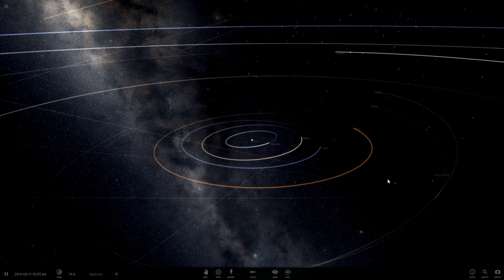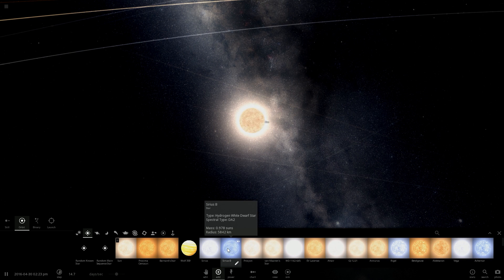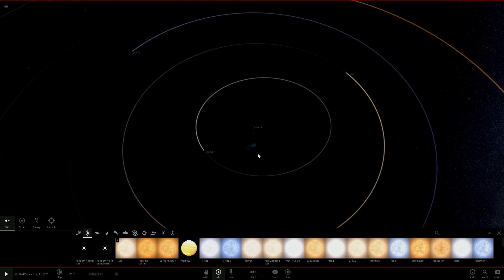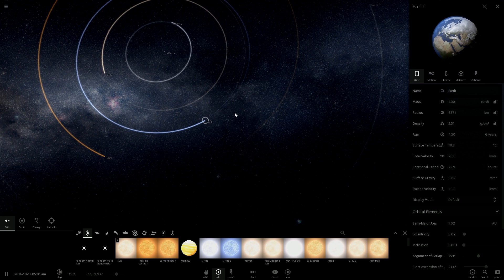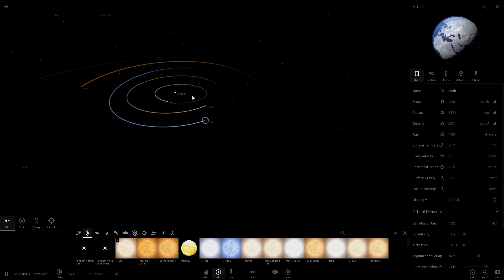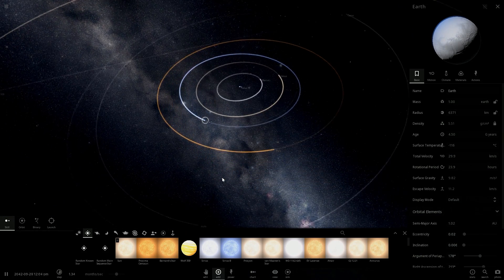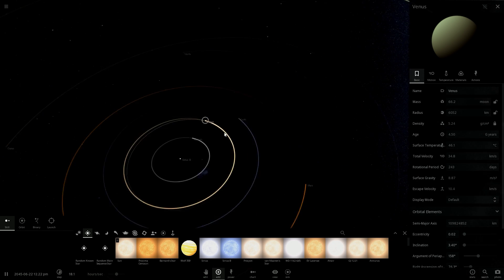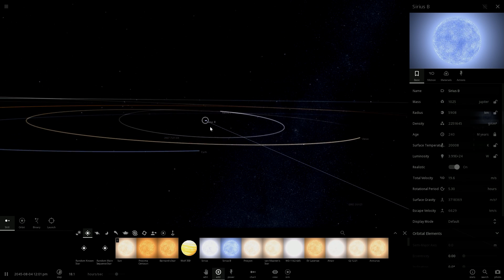What if the Sun was younger? - Universe Sandbox 2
Discover more mysteries of the universe by checking out more interesting videos with Universe Sandbox 2 gameplay playlist

(*I get a little commission for each purchase you make)